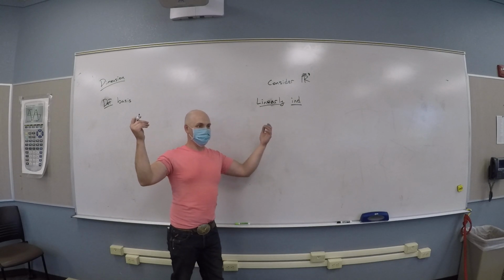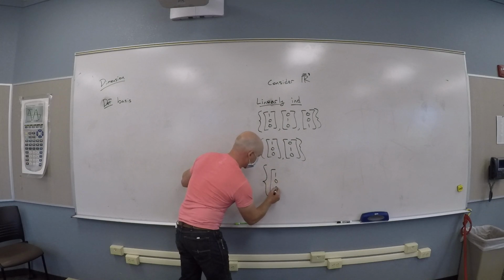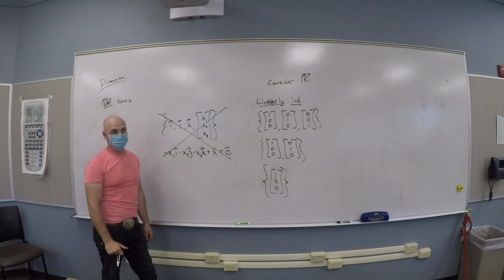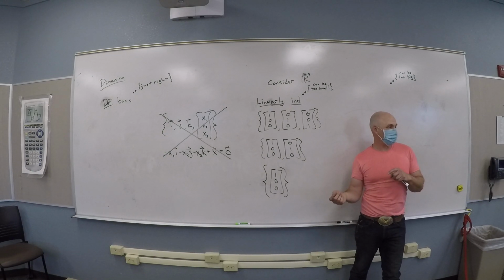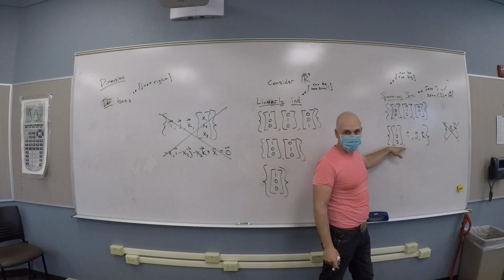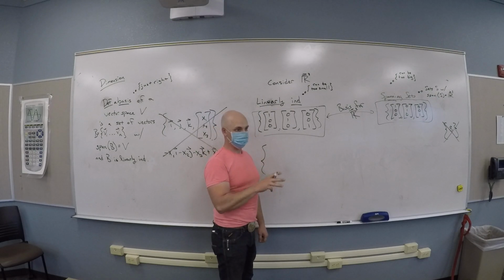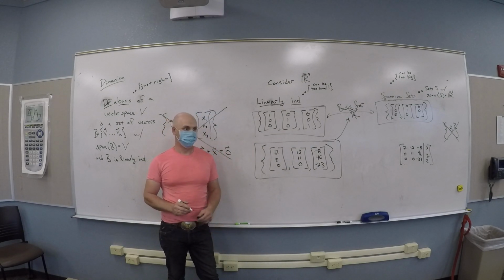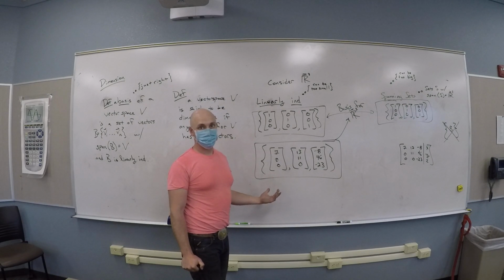Basis and Dimension - Definitions